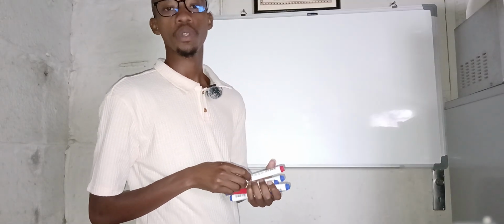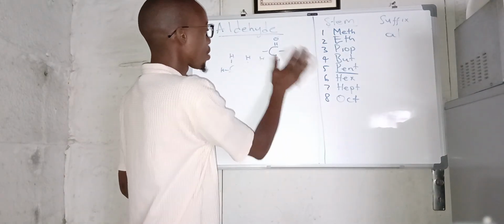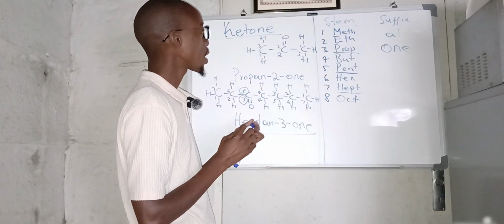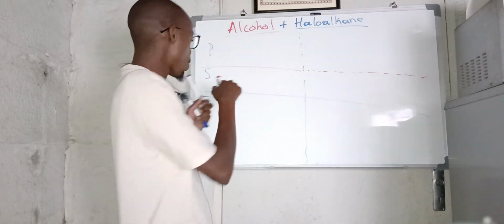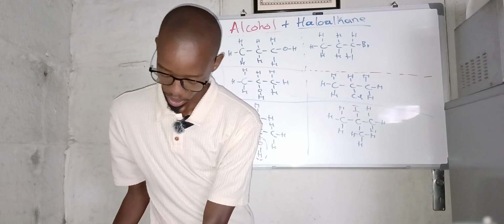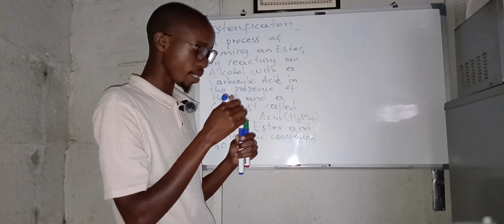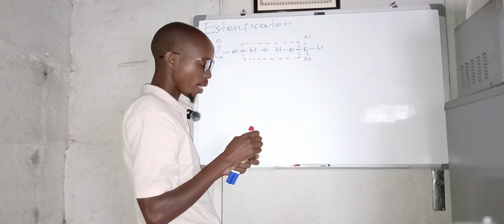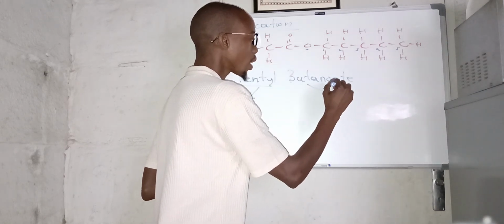Organic Chemistry Naming: Aldehydes to Carboxylic Acids + Alcohols & Haloalkanes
Covering IUPAC naming for:
- Aldehydes
- Ketones
- Carboxylic Acids
- Primary, Secondary & Tertiary Alcohols
- Haloalkanes